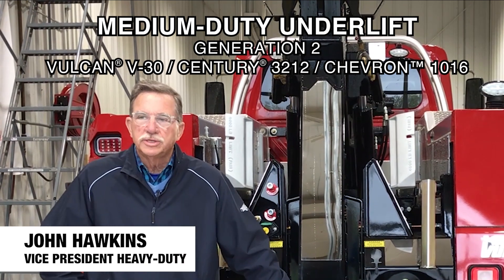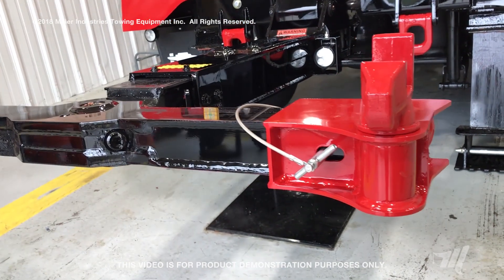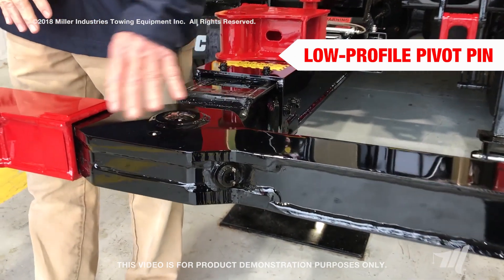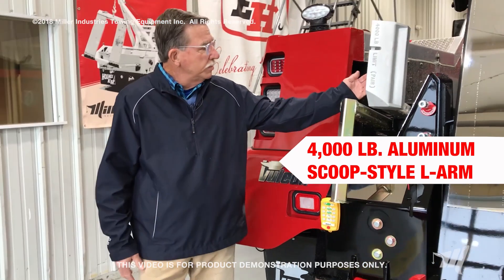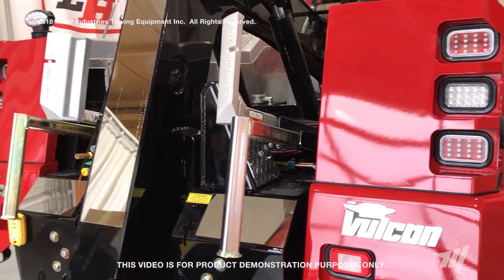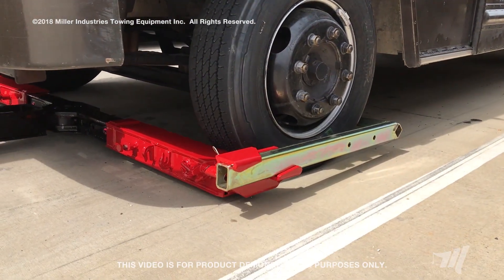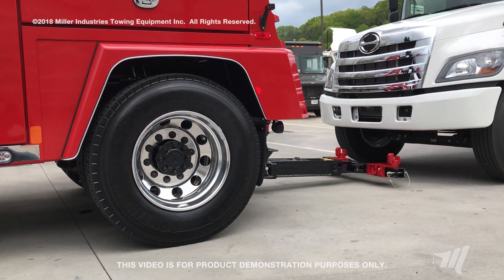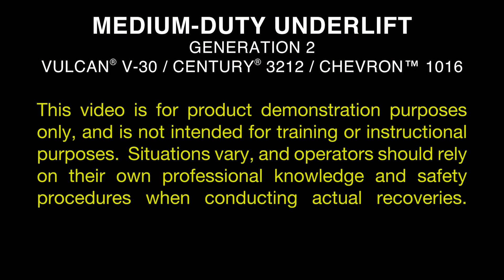MILLER INDUSTRIES™ 2ND GENERATION MEDIUM-DUTY UNDERLIFT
This video demostrates the benefits of the medium-duty 2nd generation underlift found on the Century® 3212, Vulcan V-30®, and the Chevron™ 1016.Our medium-duty underlift cross bar comes with removable extension adapters that allow you to use the cross bar with forks or with the wide-load adjustable wheel grids and l-arm retainer attachments.  The wheel grid and l-arm retainer on the generation-two underlift features the ability to accommodate both the 4,000 lb. and 6,000 lb. l-arms across the differing styles.  Whether you are using the Vulcan-style or aluminum scoops or the standard steel l-arms, you have one retainer for all.

The removable extension adapters on the second-generation cross bar provide for maximum versatility to tow the wider tire layout found on package delivery trucks, while also allowing you to pick inside the narrow-width in between rear tandem axles.  Whatever your needs are within the class 5 towing applications or down to your standard autos and pick-up trucks, this medium-duty underlift offers a multitude of options.